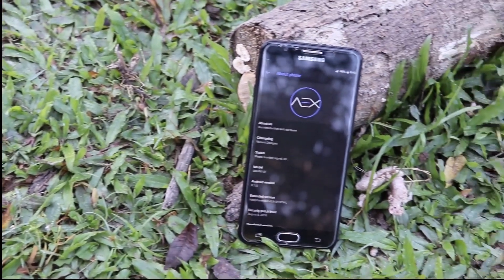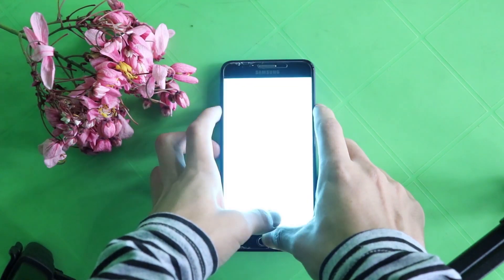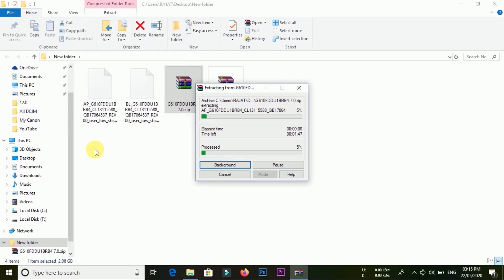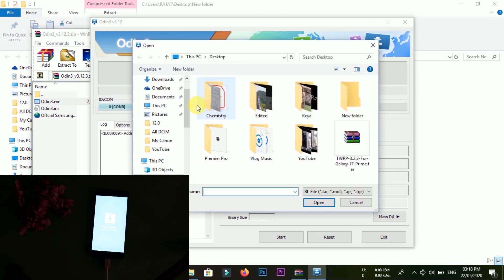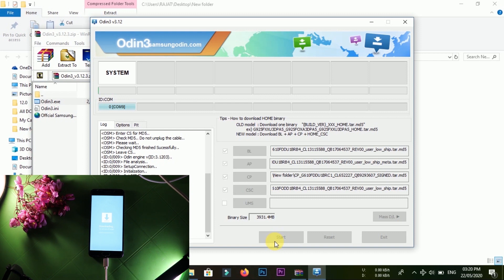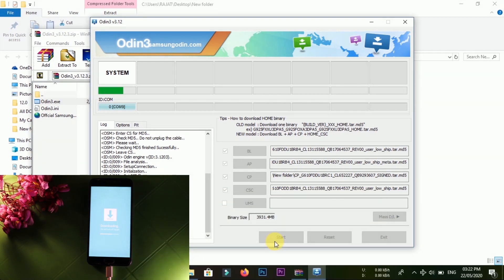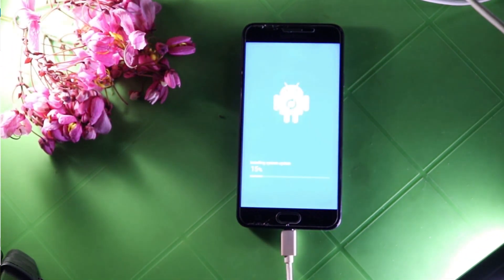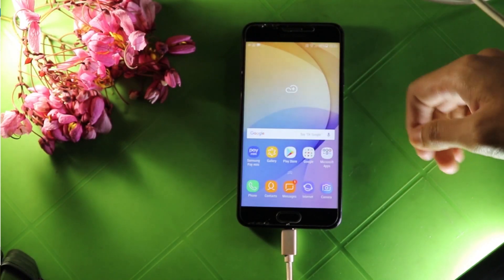Stock Firmware (With Volte) flashing process for all Samsung Device|Custom rom to original state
This video is about how to get back the original state of any Samsung device after rooting or flashing any custom rom. This not only works after installing custom roms, if you device facing any volte issue then you can also flash this Firmware to solve the volte issue.
If there are any kind of problem flashing the firmware, do comment.
Keep Supporting ❤️